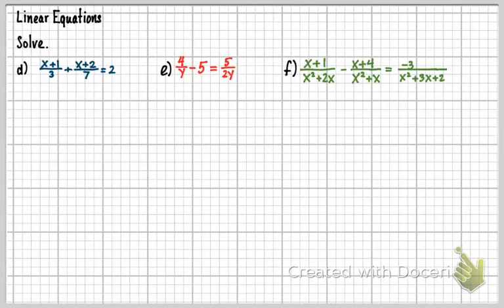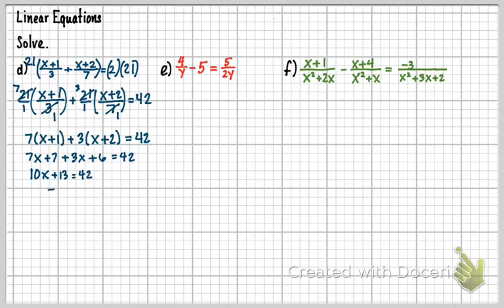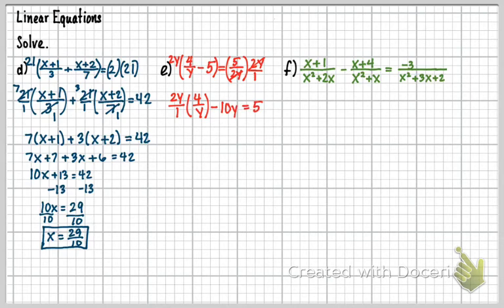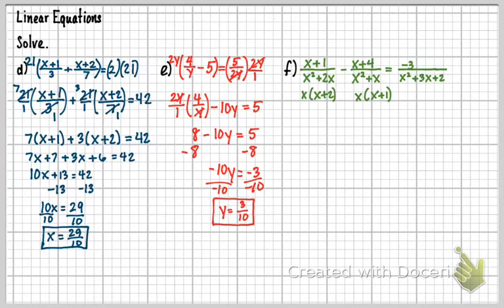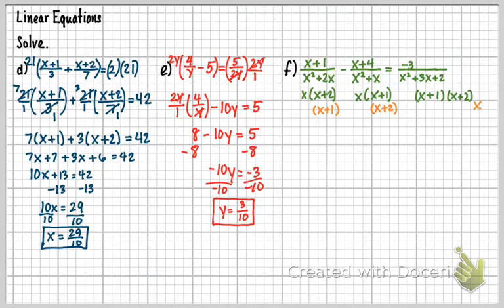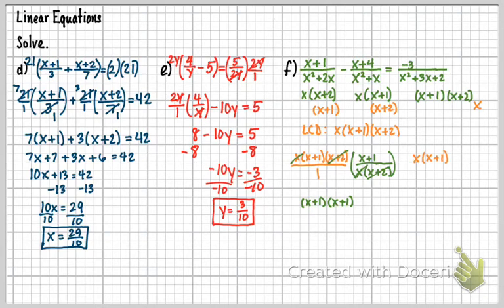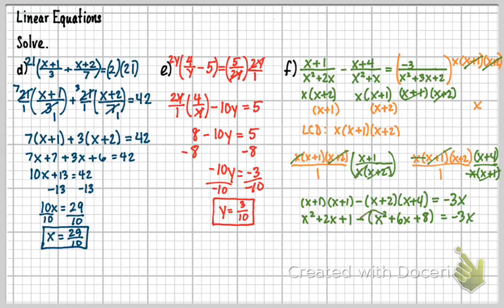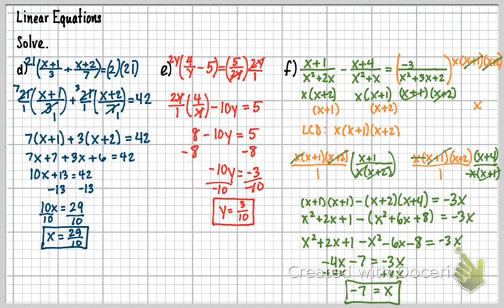MTH122W-Sec. 1.1 Linear Equations (Part 2)